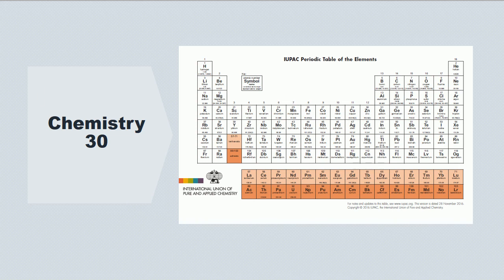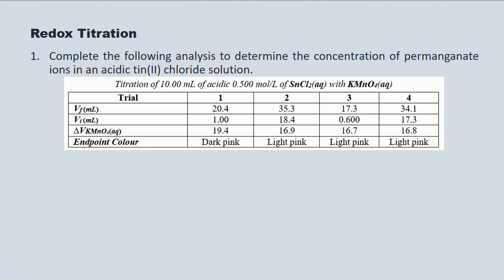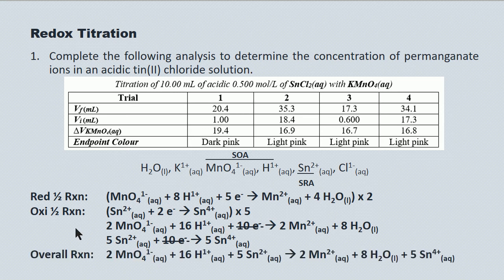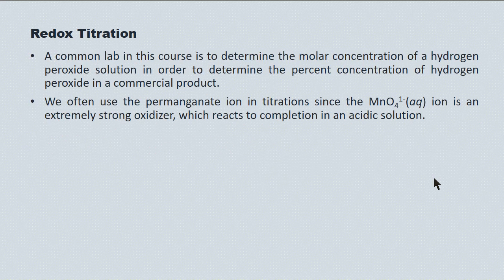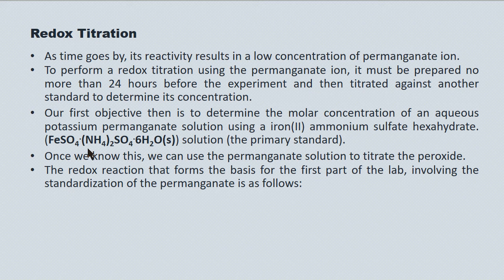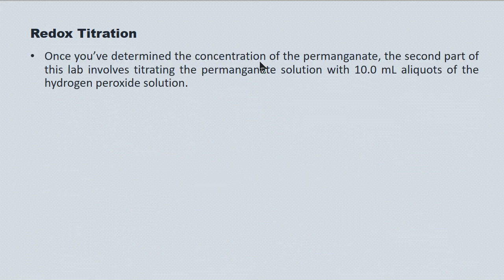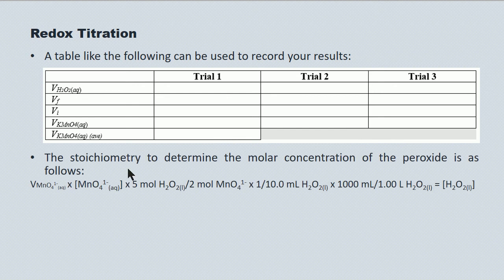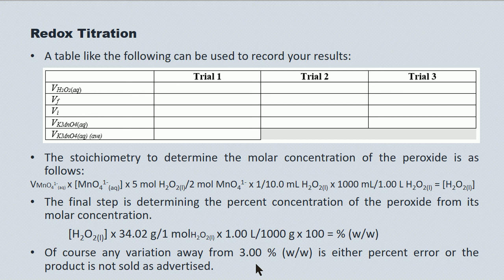L 9 Redox Titration